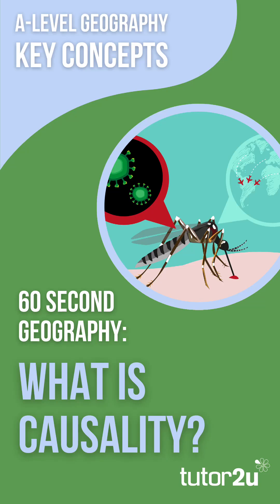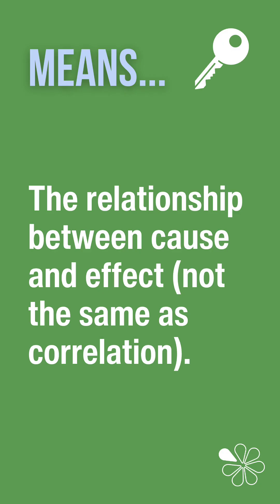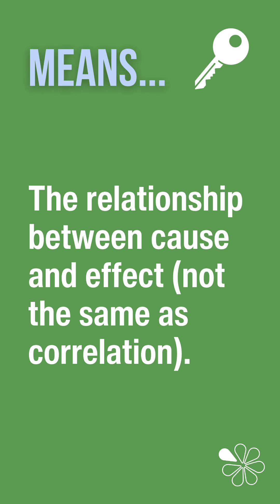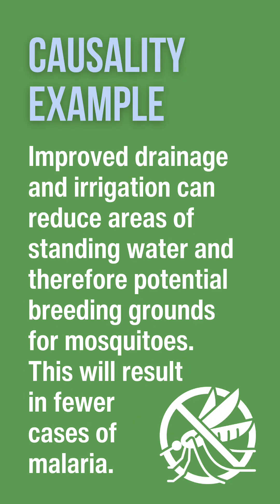60 Second Geography | A-Level Geography Key Concepts | Causality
Here is a 60 second summary of causality - one of the 15 key concepts at A-Level Geography, including what it is, where is features within the course, and a specific example.